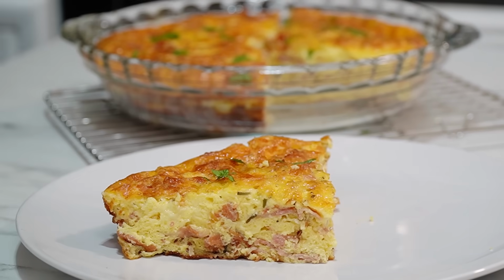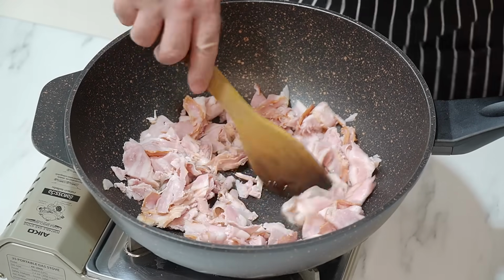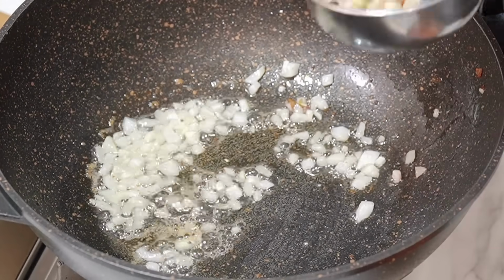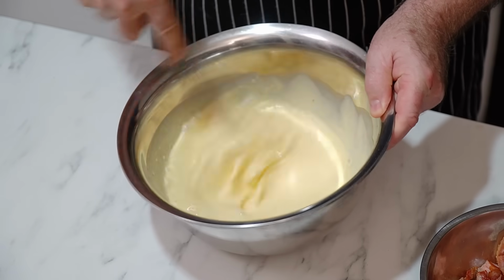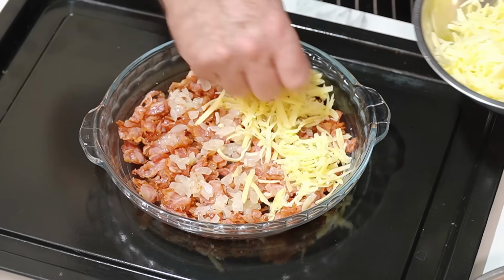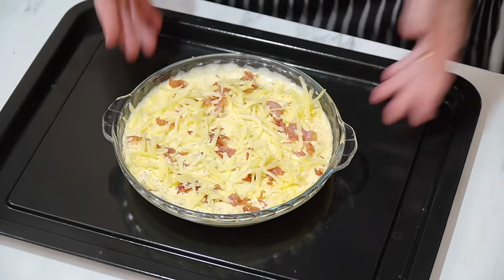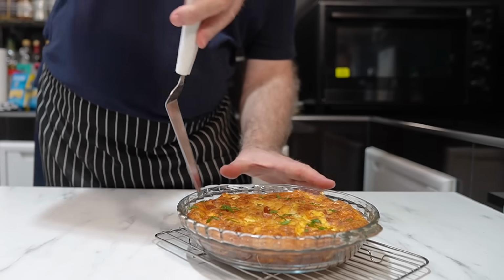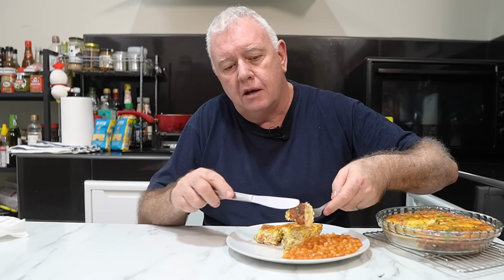FORGOTTEN Bacon and Cheese Crustless Quiche - No Crust, No Fuss!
This Bacon and Cheese Crustless Quiche is a rich, savoury dish packed with crispy bacon, sharp cheddar cheese, and a creamy egg custard. It’s lighter yet flavourful with no crust, making it perfect for breakfast, brunch, or a quick low-carb meal. Baked until golden and fluffy, it’s delicious warm or cold and easy to customize with herbs or extra ingredients. Folks are just forgetting how easy it is to make with no crust and no fuss!

👇 RECIPE BELOW
Turn on translation into your language. On a mobile phone, click on “CC” at the top of the video, or press ⚙ and choose your language, but on a computer, it is at the bottom of the video.
Mamalil
JPV
David Lalonde
Damian Eadie
Alien8you
Bill Aronec
Michael Ginns
Mike Trump
Max Currie
Belinda Green
Ralph Smith
Sharon Clayton Wills
Deri and Bob Amason
Laura Austan
Yvonne, Wales, UK
Stephanie
Malcolm Peacock
John Baird
Franz Domurath
Kim Kayoda
Richard Harris
John
Bobbi
Chrissy Kana
Stephen Short
Glenn Kelly
Wayne Taylor
Adrian Bartoli
Joanne Brown
Elizabeth e.behrendt
Adam Conolly
Mary Palmer
Patricia Dooley
Mary Eaton
Sharon Wills
Christopher Beattie
Carol Andrew
Eve Adams
Heather Torrey
Vanessa Walker
Dana Fringer
Derrick Lewis
Budgieboy
Kathleen Hayes
John Kennington
John Baldwin
Sharla Hulsey
Doug & Sunny Olsen
Debbie Evans
Jean Buckley
Harry Bond
Chris Matheson
Back the Blue
Tez Brennan
Mary F

NOTE: You have to answer all membership questions to join it's fully automated and accept group rules

Ingredients
6 large eggs (≈ 300g total)
1 cup (240ml | 8.1 fl oz) heavy cream (≈ 240g)
1 cup (120g | 4.2 oz) shredded cheddar cheese (packed loosely in a cup)
6–8 slices bacon, cooked and crumbled (≈ 150–200g cooked bacon bits)
½ onion, diced (≈ 60g | ½ US cup | ½ UK cup)
½ teaspoon salt (≈ 3g)
¼ teaspoon black pepper (≈ 0.5g)
¼ teaspoon garlic powder (optional) (≈ 0.5g)
¼ teaspoon onion powder (optional) (≈ 0.5g)
Pinch of dried herbs (optional) (≈ 0.3g or ⅛ teaspoon dried thyme, oregano, or mixed herbs)
1 tablespoon chopped chives or parsley (optional) (≈ 4g | 15ml | 0.5 US fl oz)

Oven to 180°C (350°F).
Bake for 30-35 minutes until the center is set and a knife inserted in the center should come out clean.